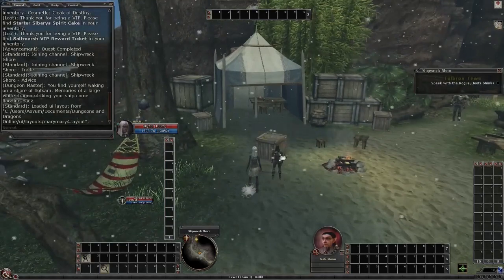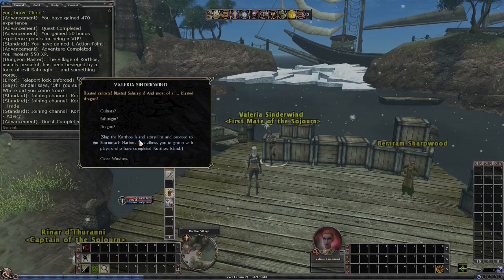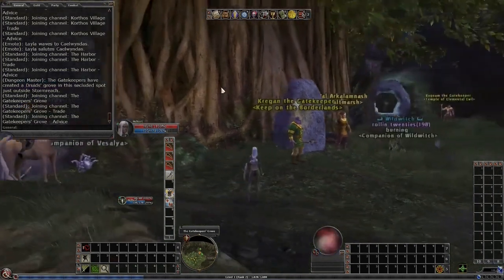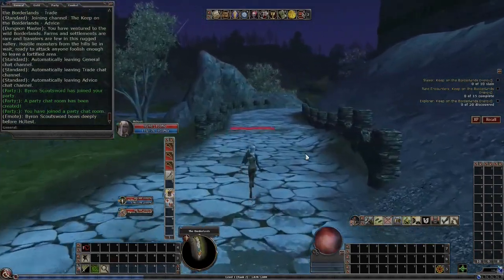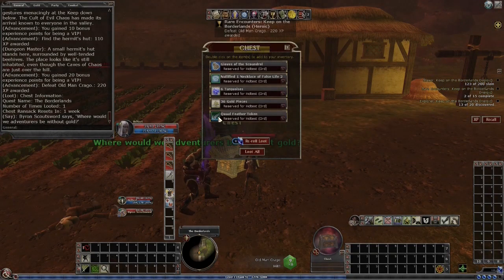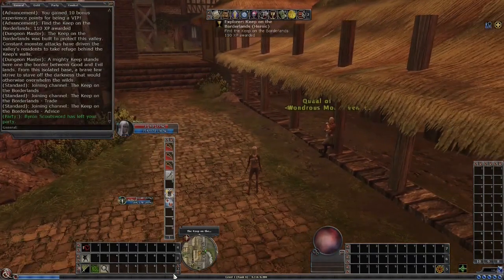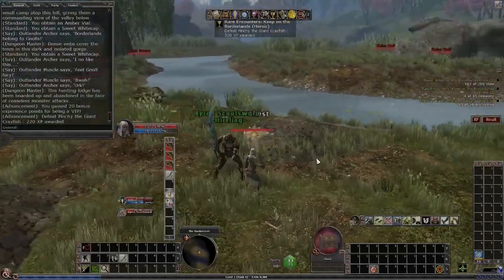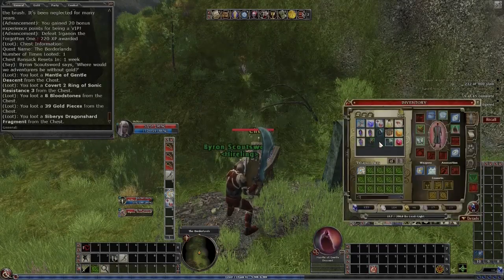Tips & Tricks You NEED for Hardcore | MCMXT DDO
In this video, I go over my top tips and tricks to play on and survive Hardcore DDO! I've played DDO since 2005 and was part of Turbine's original first closed beta tests. I've played ever since and I give you my insights into what I think works and doesn't work for surviving on the hardcore server.

─── ⋆⋅☆⋅⋆ ── Your Daily Dose of MCMXT!  ─── ⋆⋅☆⋅⋆ ──

My Music 🪄🎹
Also available on other streaming platforms and venues just search for
'Secondary World' by MCMXT!

My Books 🪄📚

Hardcore DDO Discord 🪄 - THE PLACE TO BE for All Things Hardcore! 🧑‍🤝‍🧑

Follow these please or I will eat your pizza 🍕
• X - /@11tigerlewis11
• Threads /@11tigerlewis11

I make stuff. Author, artist, poet, music, AI prompt engineer.